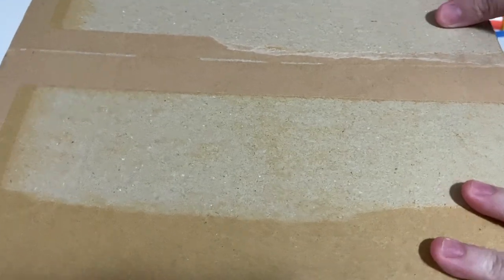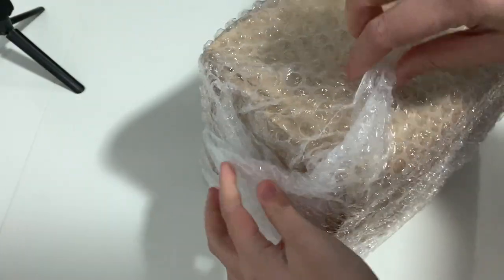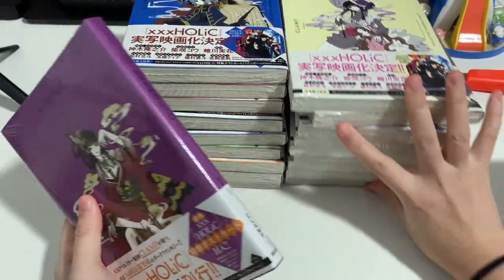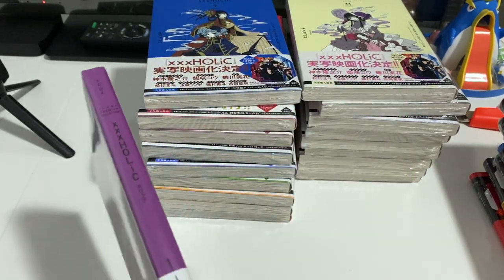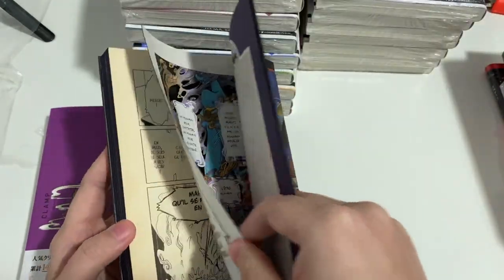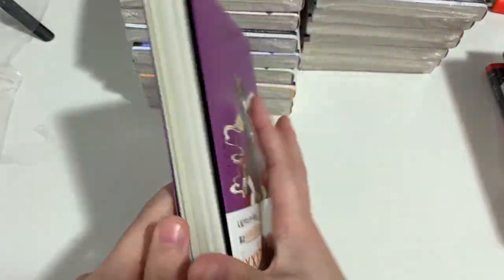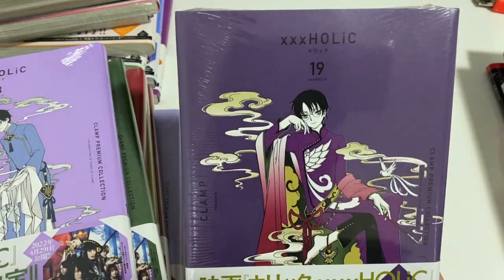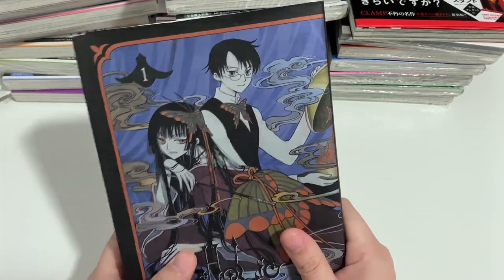UNBOXING: xxxHOLIC & TOKYO BABYLON - CLAMP PREMIUM COLLECTION EDITION | 💨 LOVE THE NEW COVERS 🗼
I'll be unboxing new versions of CLAMP's xxxHOLIC and Tokyo Babylon that I ordered from CD Japan and bought from Kinokuniya in Sydney. I also compared the Premium collection edition with my older French PIKA Edition of xxxHolic. Finally managed to completed xxxHolic which I only got up to volume 16. For Tokyo Babylon, I never had the chance to read it or collect it since it was one of the earliest work of CLAMP so I am glad I got the opportunity to read it in this new version, although I'll have to get back onto my Japanese !!!